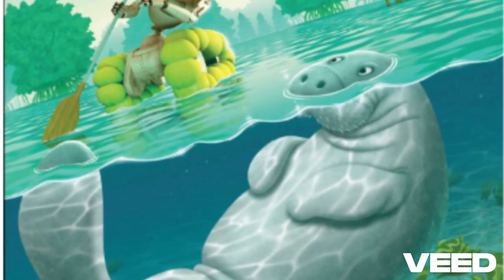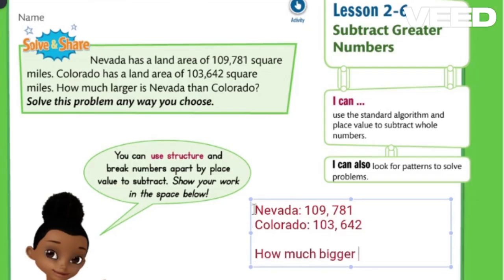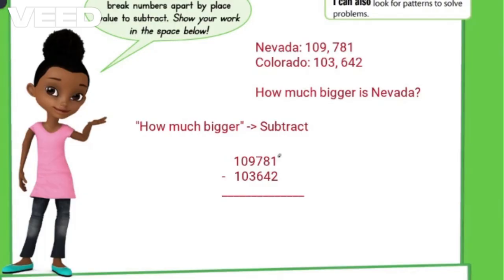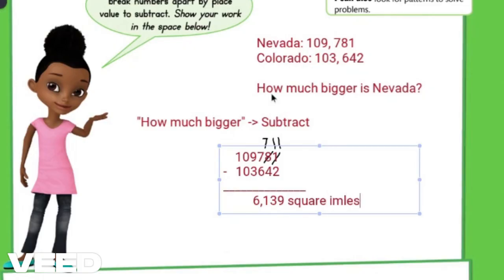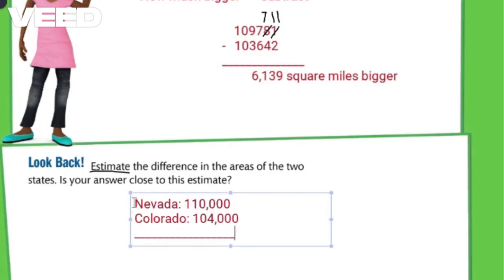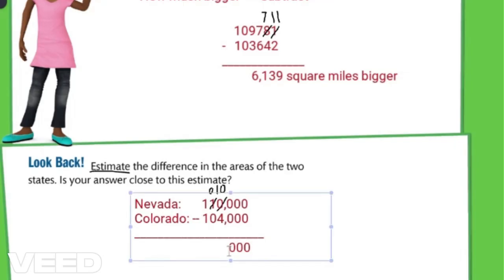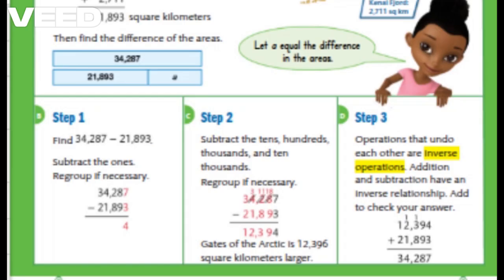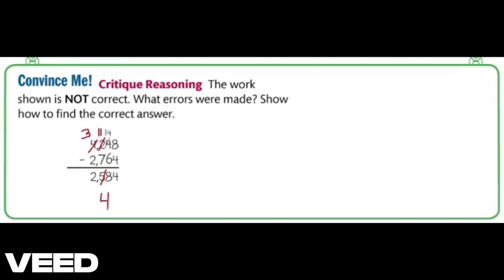Grade 4: 2-6 (pages 57-58)